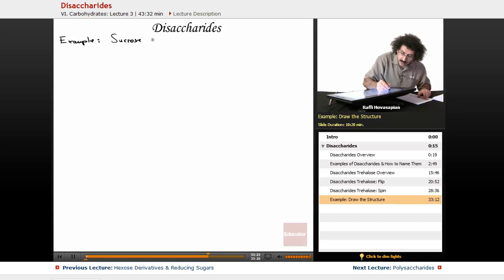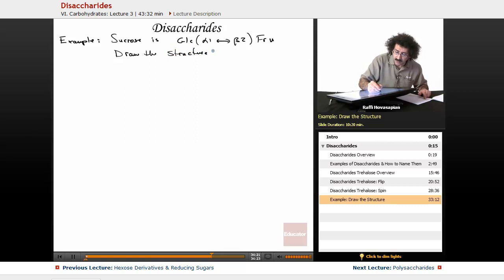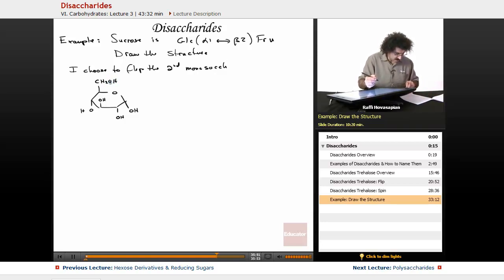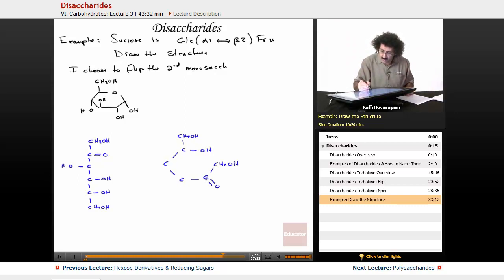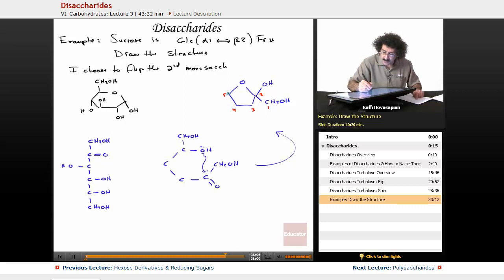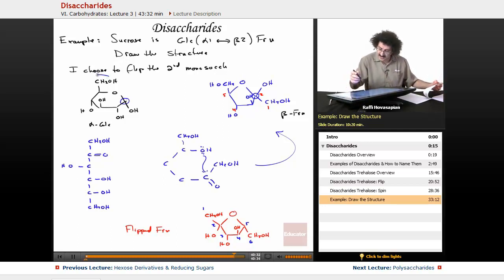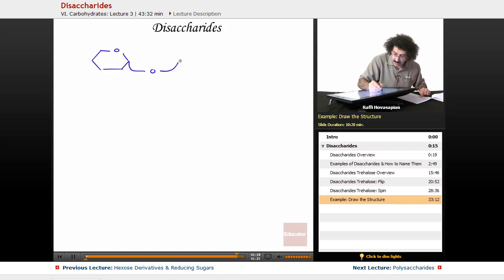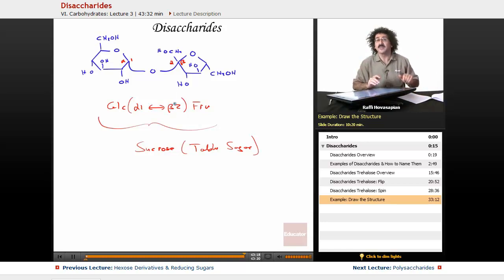"Disaccharides" | Biochemistry with Educator.com